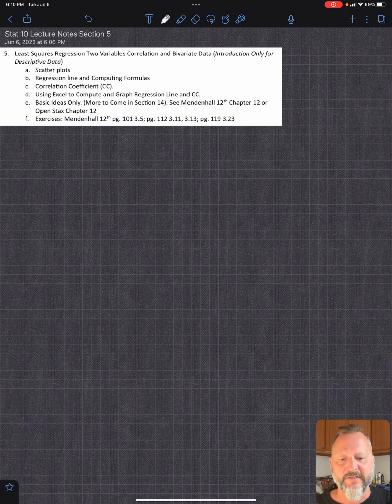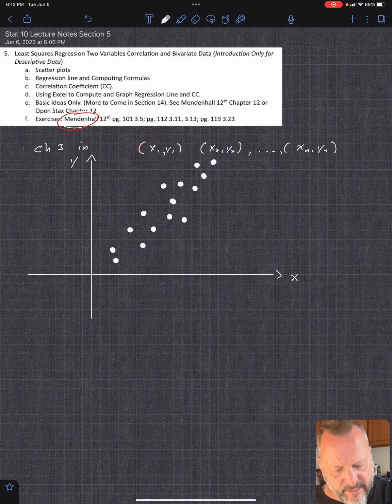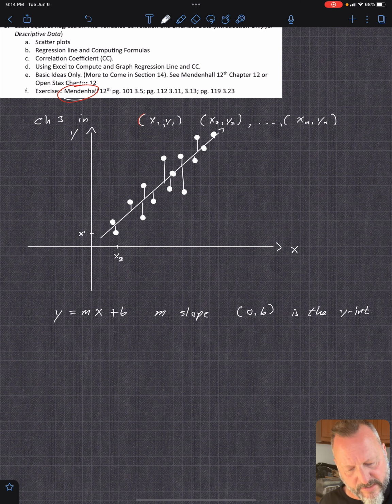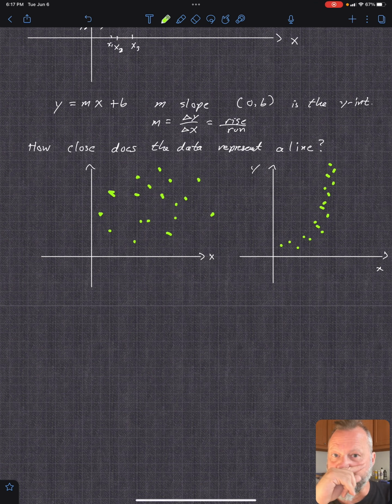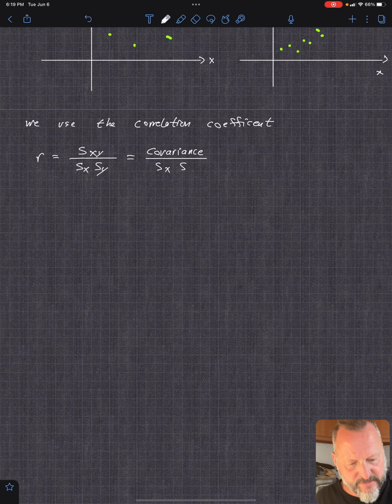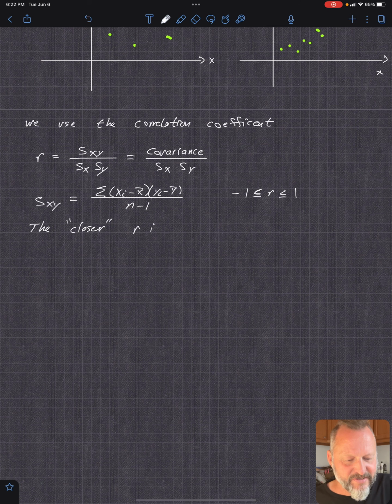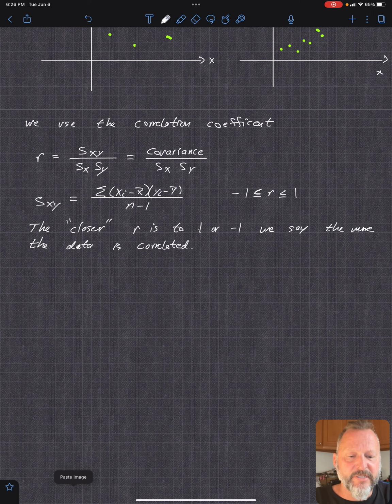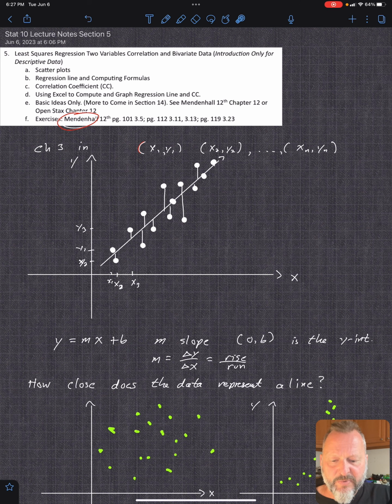Section 5 abc Intro to Least Squares Regression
a. Scatter plots
b. Regression line and Computing Formulas
c. Correlation Coefficient (CC).